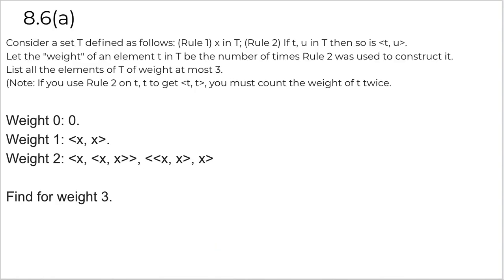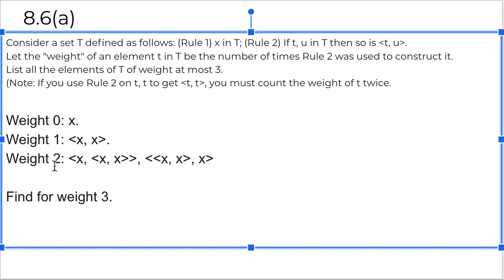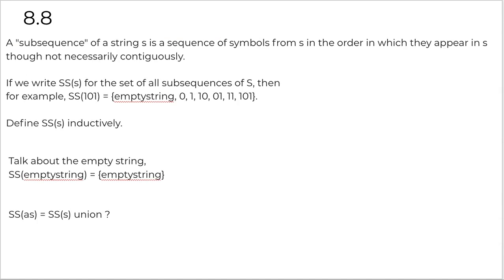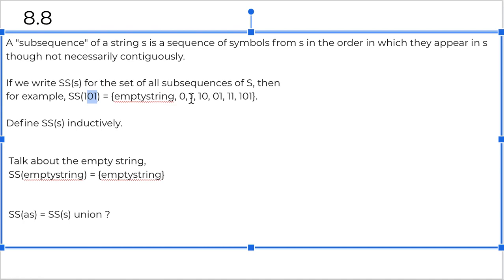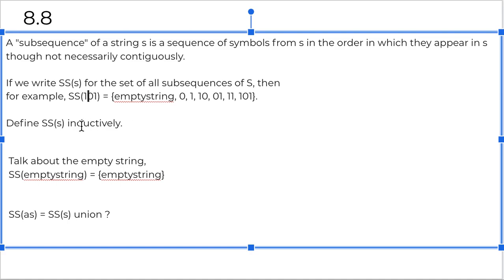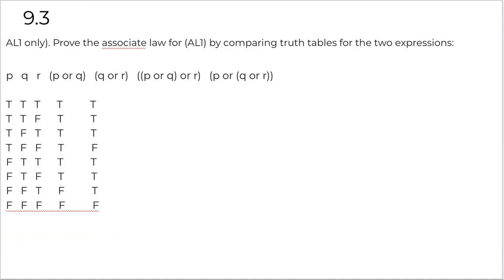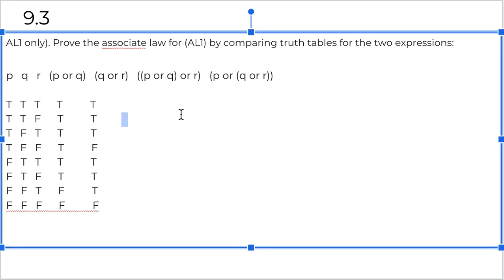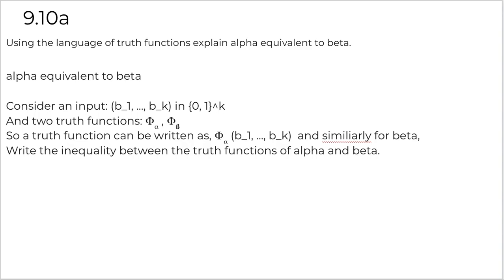ECS 20: Spring Quarter 2020, Homework Help-HW5.